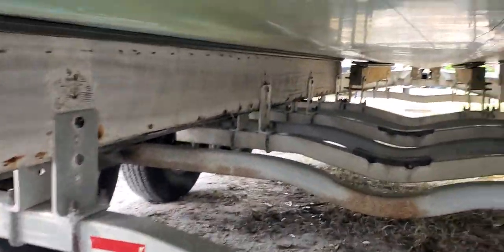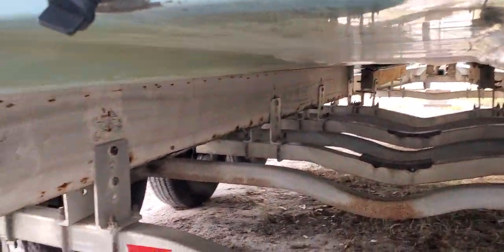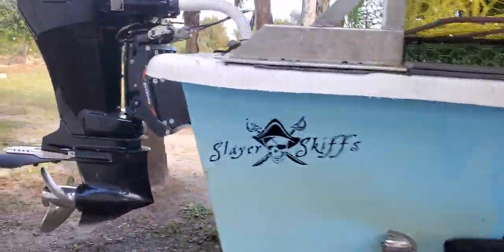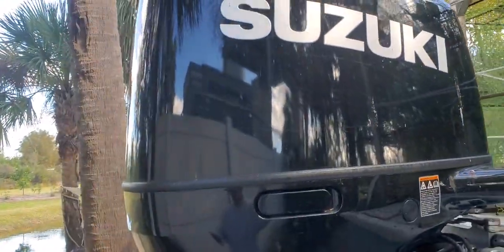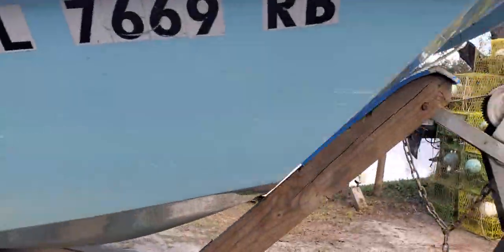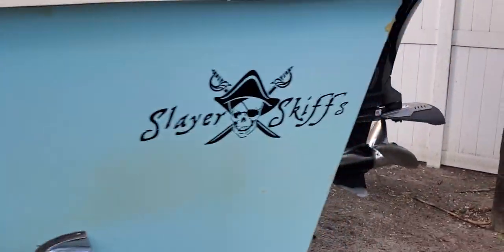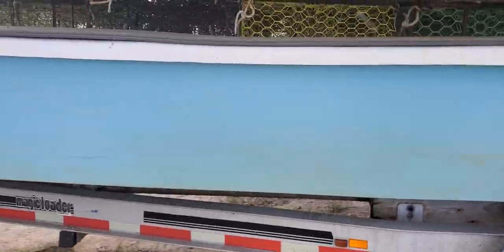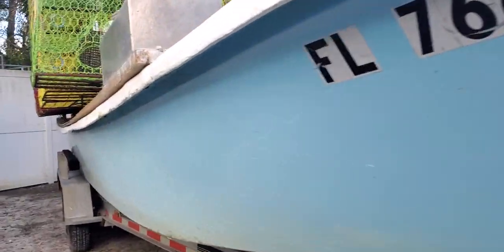slayer skiff for sale